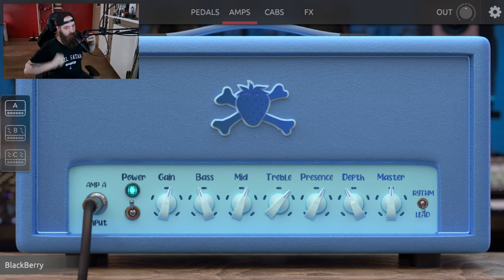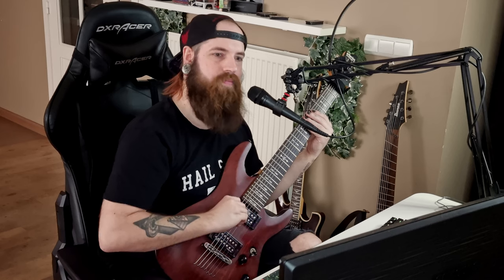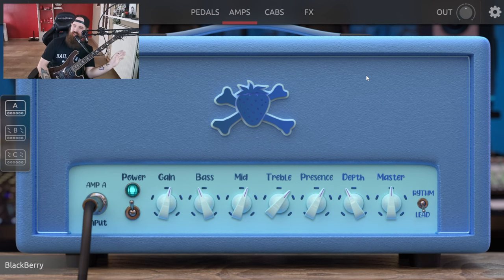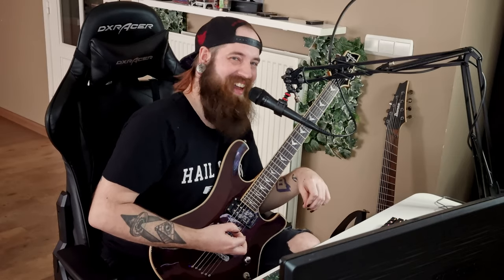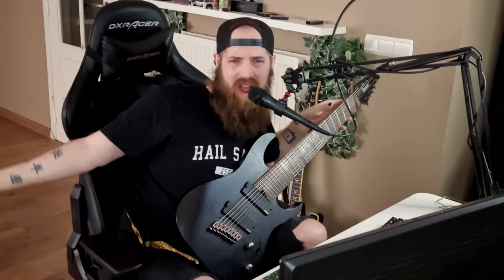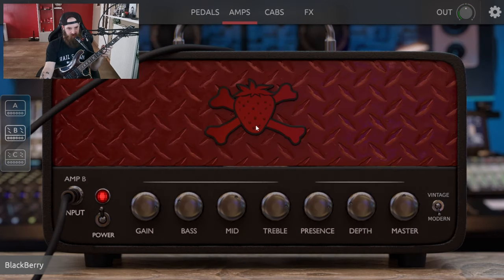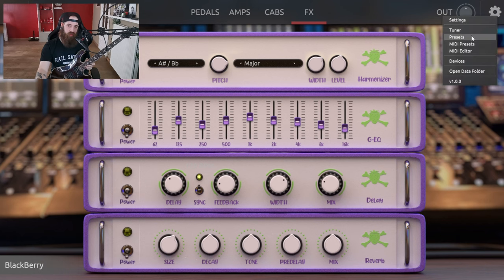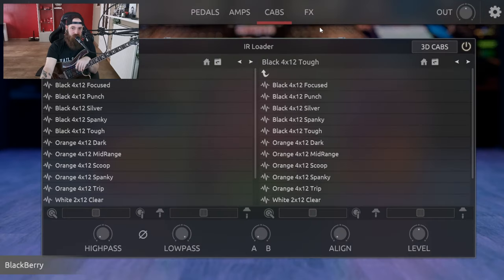Inside The BERRY AMP | Berried Alive Signature Plugin